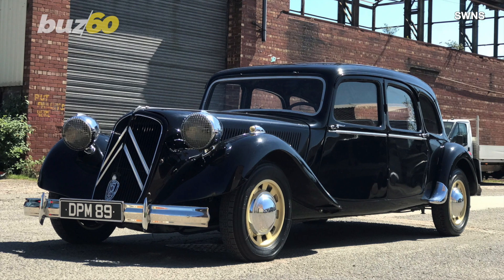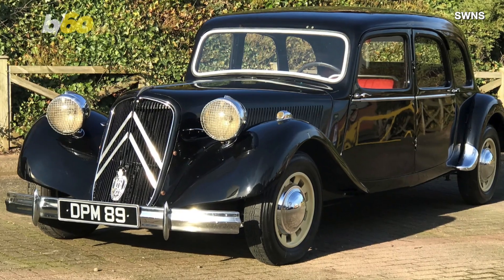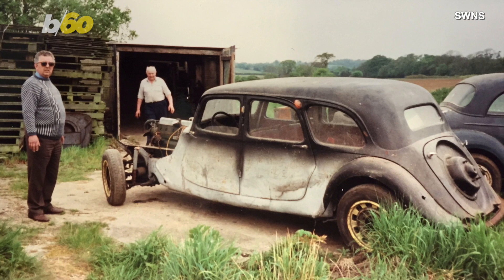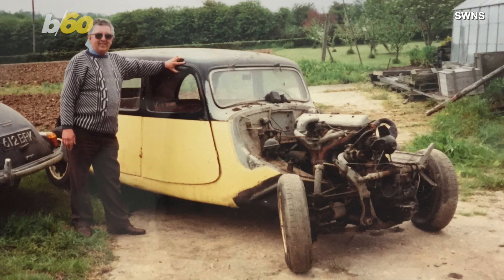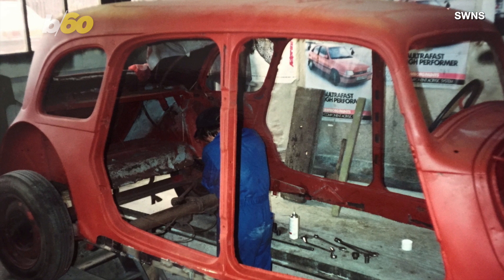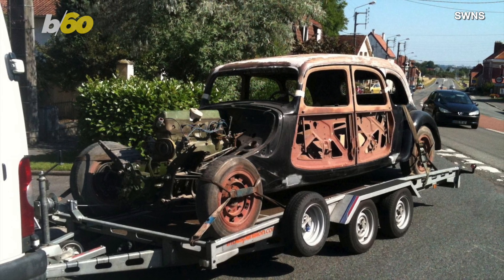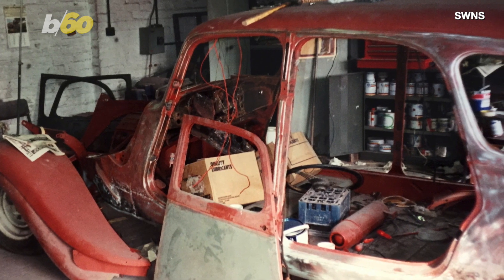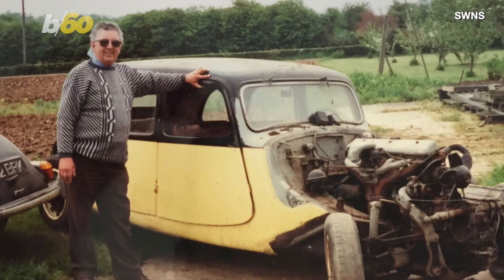This French Limousine Might Have Taken the Queen for a Ride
This French limousine has been a restoration project for 35 years, but has now been completed! Buzz60’s Keri Lumm has the story.